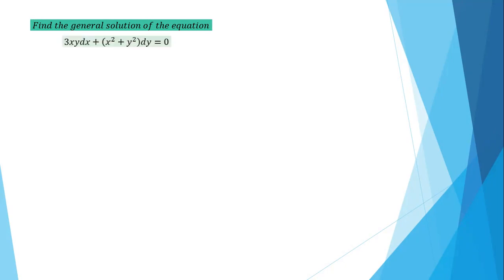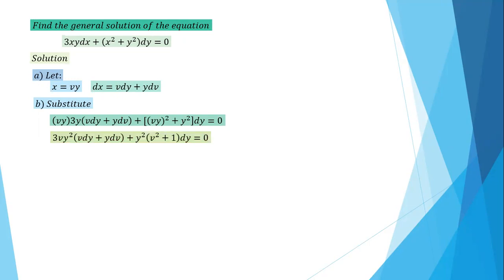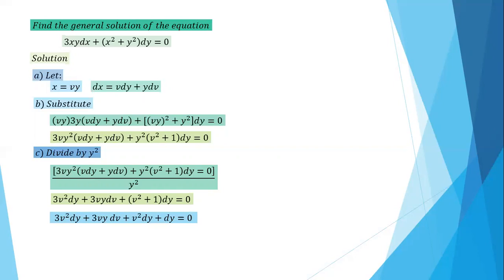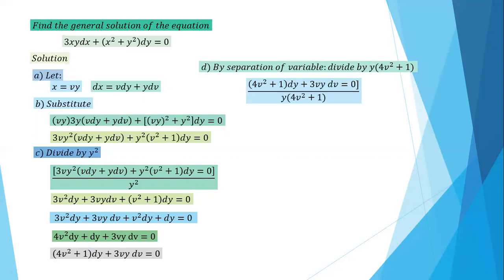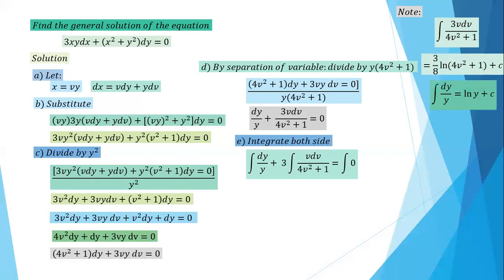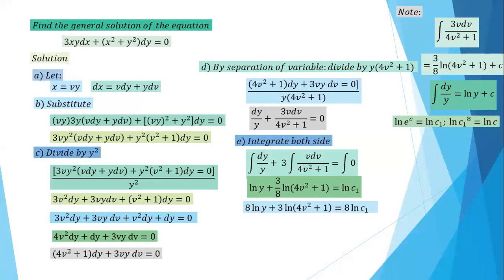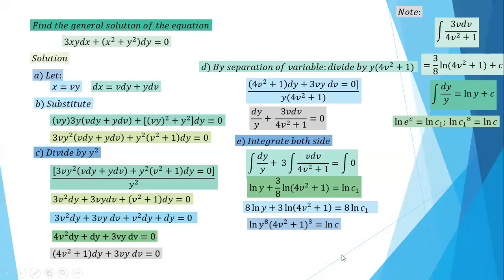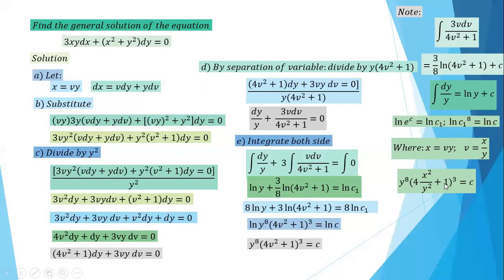Differential Equation of order one with Homogeneous coefficient using x=vy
Solved Problems of Differential Equation of order one with Homogeneous coefficient using x=vy